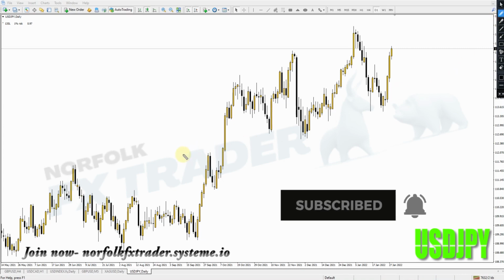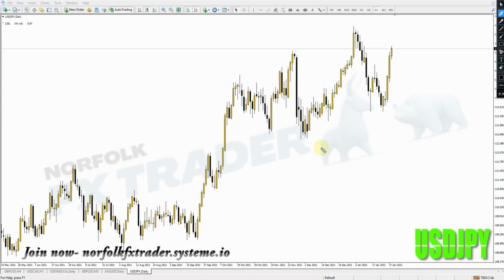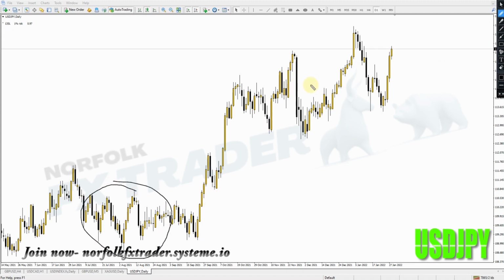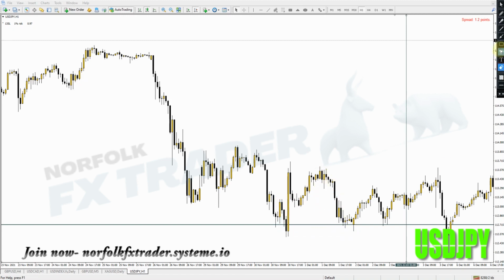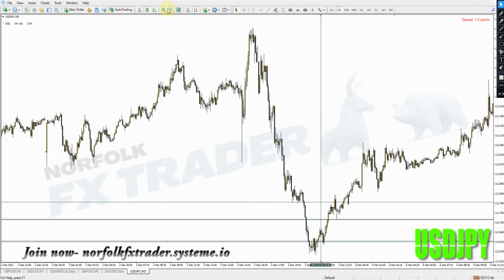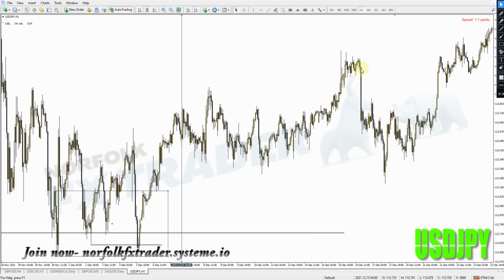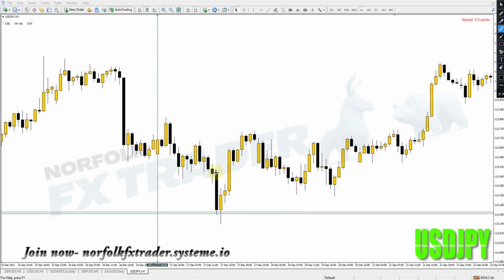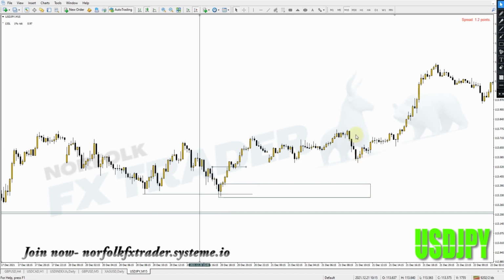Order Blocks Made Easy Strategy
🚀 Master Trading in 90 Days – Start Now!

🚀 Profit From Your Next Trade – Join the Workshop!

In this video I share how to make order blocks made easy and supply and demand trading made easy.

With how to choose the right order block/supply and demand zone.

Also learn to apply the confirmation entry, or the change of character for qualifying time frames, to catch the best risk to reward trades.

Order blocks made easy - with using an order block strategy forex, will help you on how to find order block forex with order blocks made easy!..

I will discuss how I believe to trade order blocks is the same as trading with a supply and demand trading strategy...

In this video I will make order blocks made easy with a order blocks forex strategy using a supply and demand methodology.

This will help you on how to identify an order block and how to trade order block forex. In this video I'm going to share an order block trading strategy... as well as a supply and demand trading strategy made easy!

Learn how to find order blocks based on market structures - easy forex trading strategy... this video break down order blocks and supply/demand zones and how to find order blocks in a simple way..

So learn how to trade order block in forex using this order blocks trading strategy, and learn the steps to understanding a simple order block and structure break of the market strategy... watching the video outlined above.

The best order block day trading strategy with using order blocks forex and smart money supply and demand.

Also learn the confirmation entry and the change of character watching the video at the end of this video.

Just by following the correct steps you will become a master at identifying the best order block or supply and demand zones and being able to trade it accordingly...

choosing the correct order block is often over complicated and is actually really simple. With order blocks made easy and simplified for beginner traders.

⏱️⏱️VIDEO CHAPTERS⏱️⏱️
00:00 - Order blocks made easy with break of structure order block
02:07 - Understanding the change of character with finding your zone.
03:35 - Increasing your risk to reward with manipulations
06:09 - Trading the change of character on the lower time frames
09:35 - Trading the change of character on the higher time frame
10:39 - Qualifying zones to increase risk to reward

Jonathan